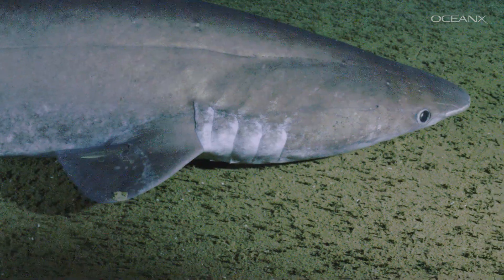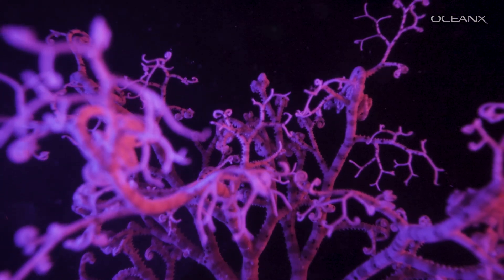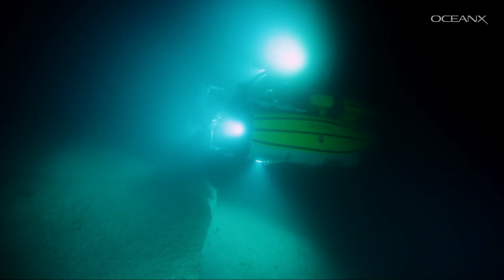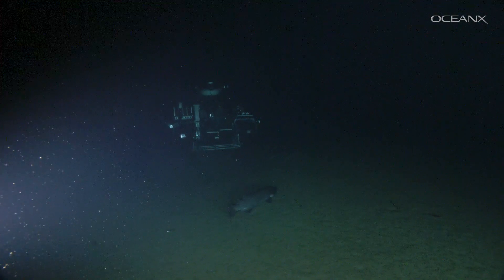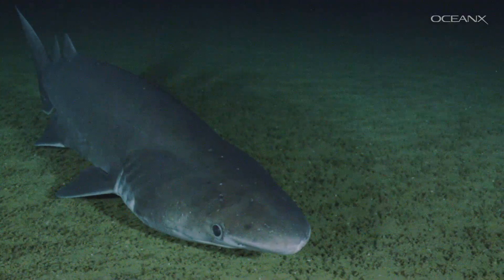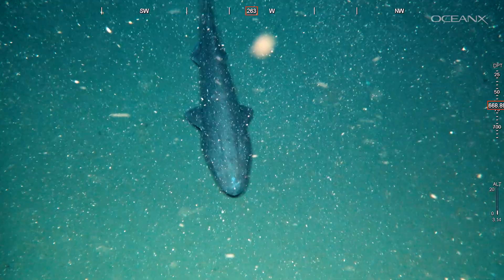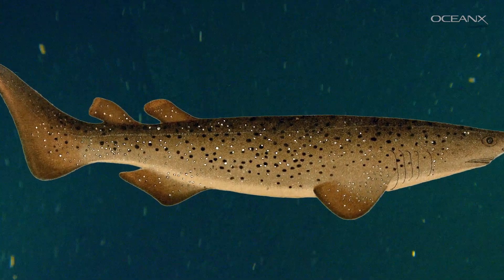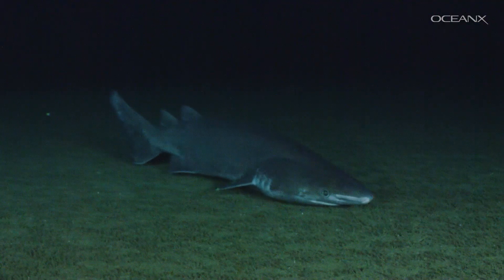Rare Deep Sea Shark Checks Out Our Submersible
The bramble shark is a deep-dwelling species that's covered in thorns. It's rarely observed, and our close-up encounter marks the first time the species has ever been spotted in the waters of the United Arab Emirates.